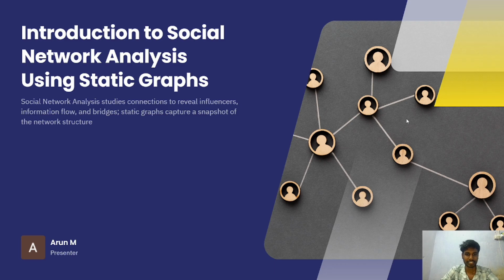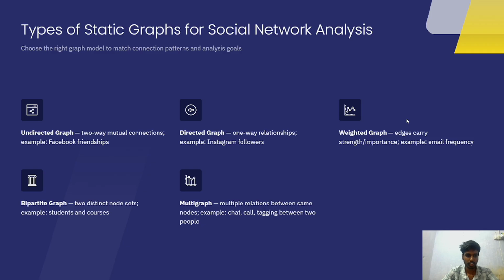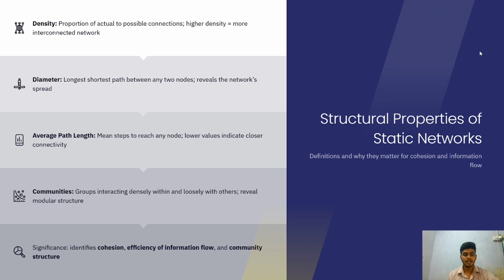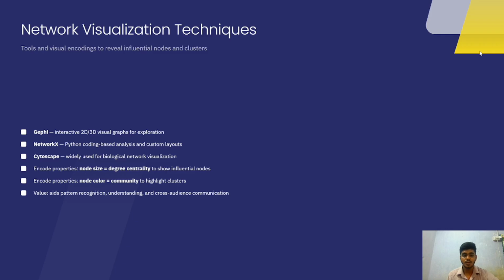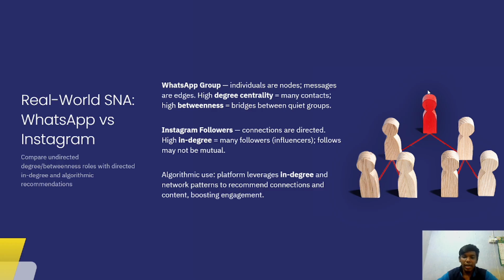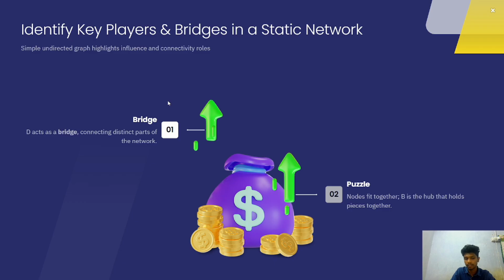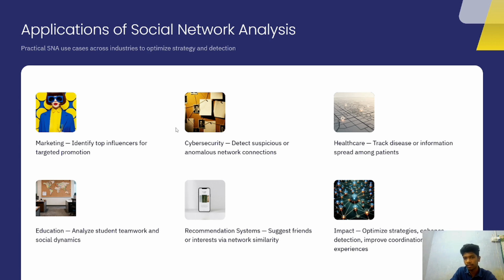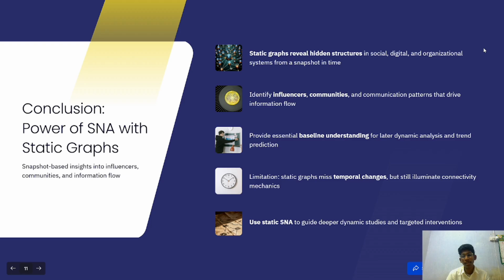Social networking analysis using static graph